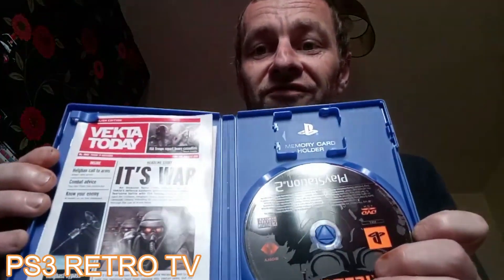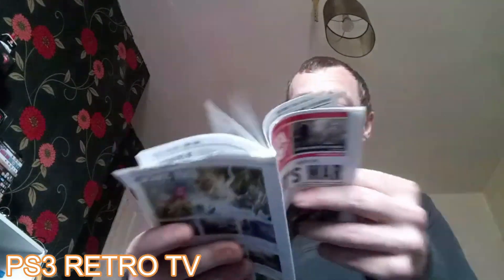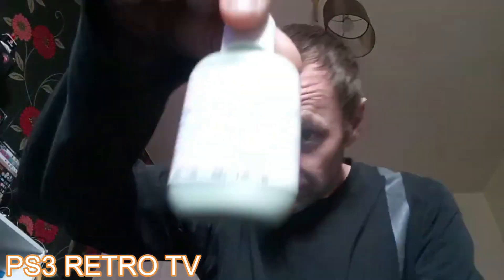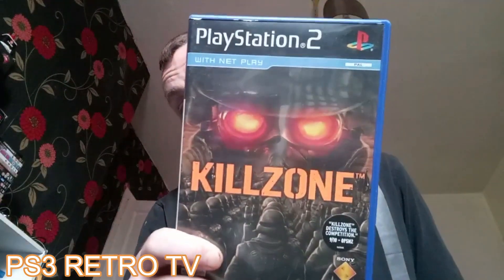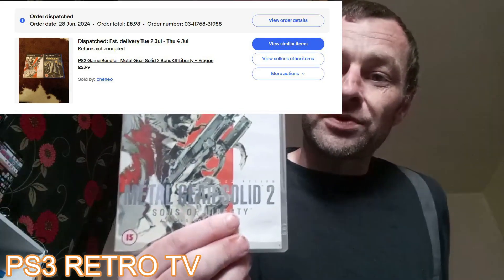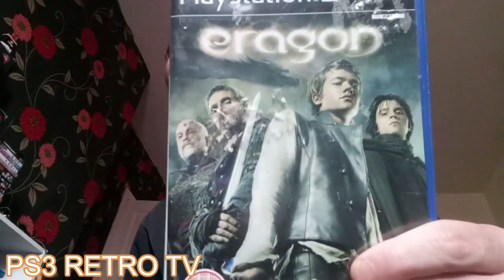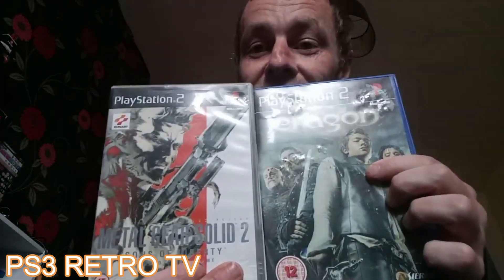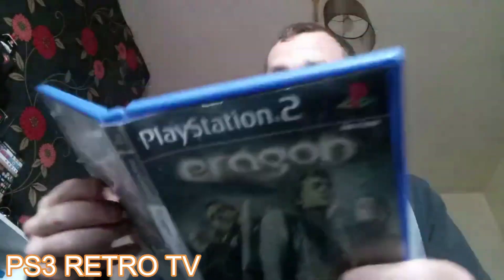Great Deals Game Pickups From EBAY Ps2,Ps1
my ebay store

Cheap Game keys and accounts use myself for my xbox one games :0

bitcoin - 1JuTEX1L3Uy6cw1PF199NJxY5HFXrJ9Tex

donations will help get new cards to test any amount would help

PC SPECS

16GB DDR4 Ram 2133mhz
1TB  Sata Hardrive
240GB Kingston SSD £20
 80+ RATED  White Evga 500W PSU
Windows 10 Latest Build
RX 580 8GB 2048 SP

60 FPS Gaming :)

Transcript